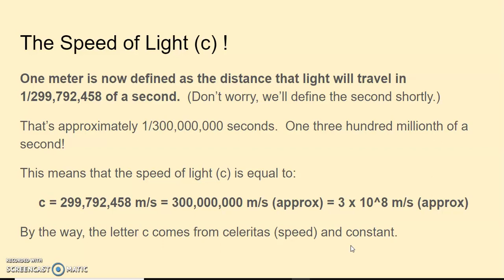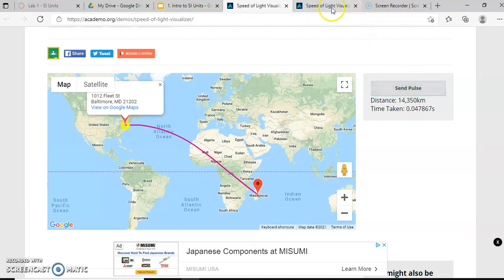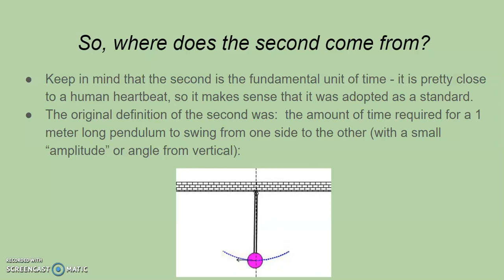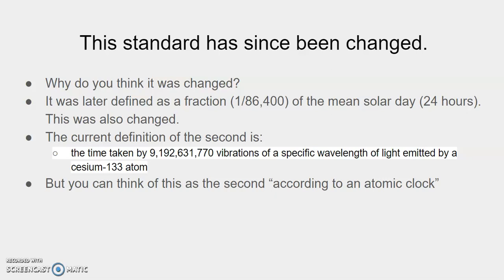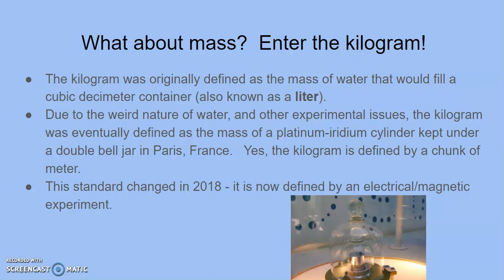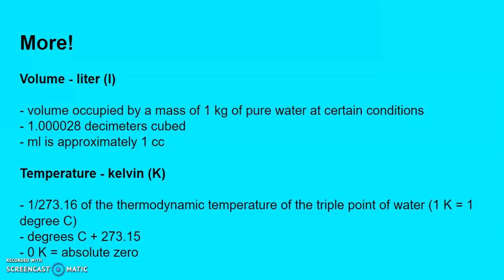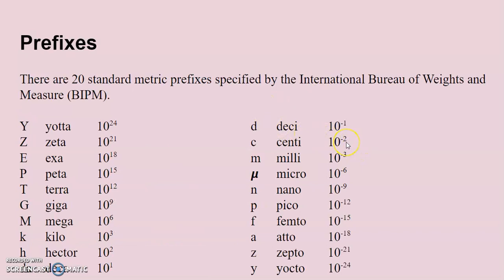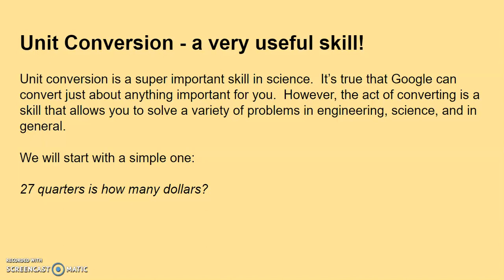Summer 2021 Physics Lesson 3 at Bryn Mawr